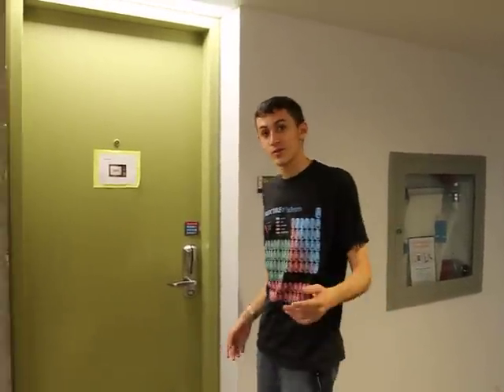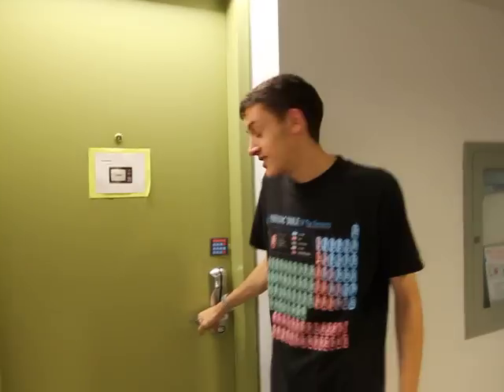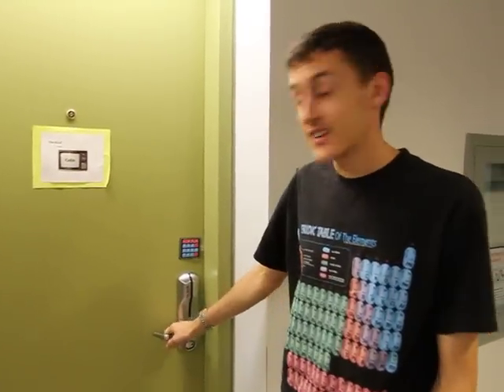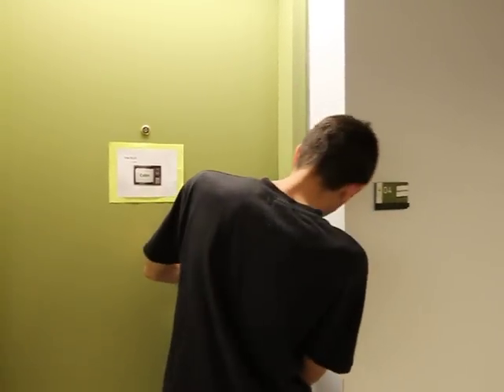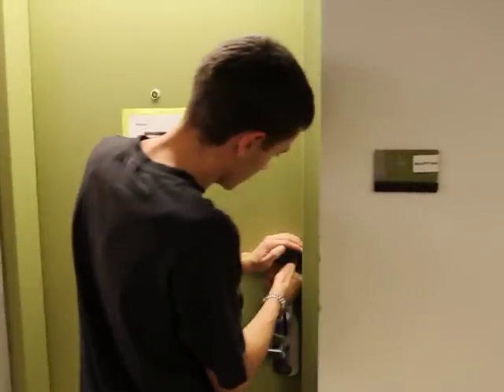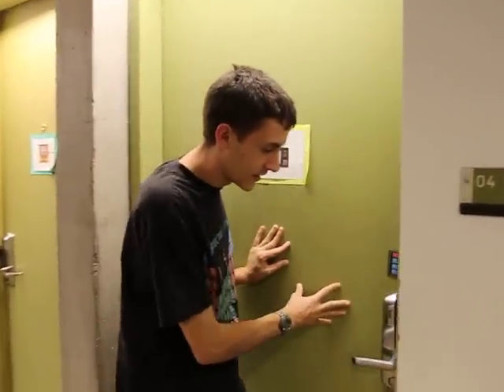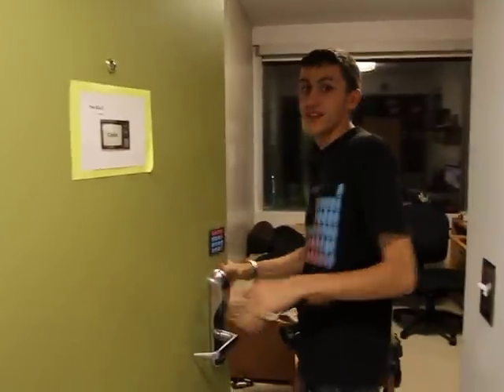Door opener demonstration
I created a door-opening machine which will let me into my room without using my key card. The machine is documented at instructables.com!